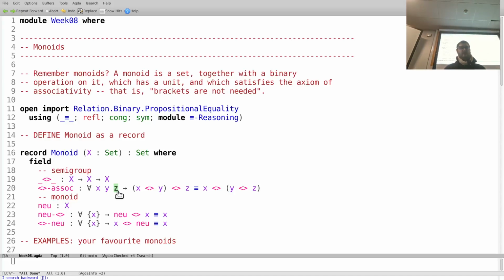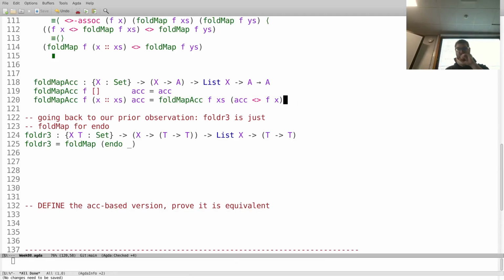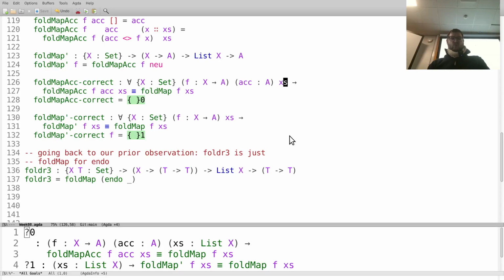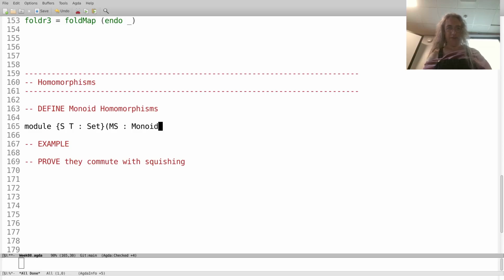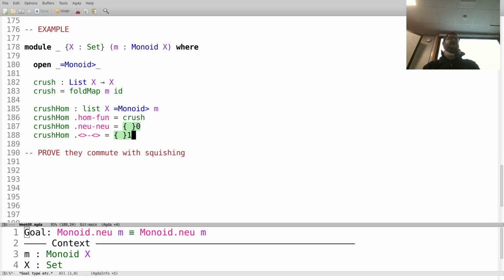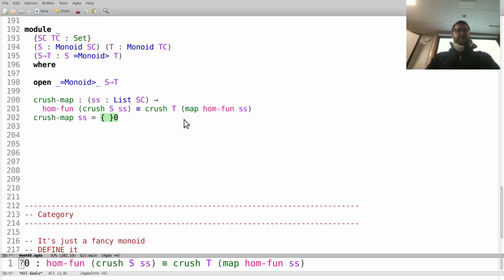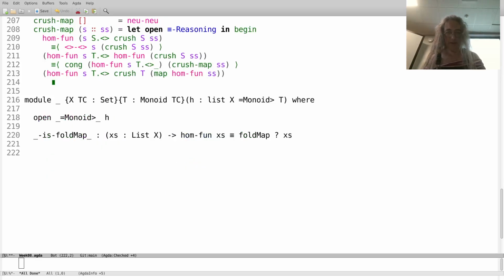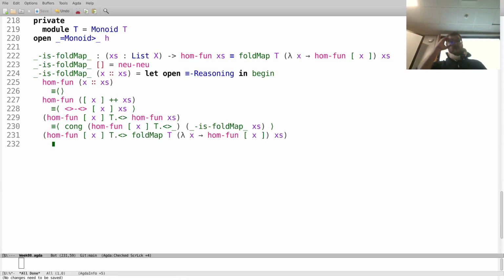08-2 Monoid homomorphisms